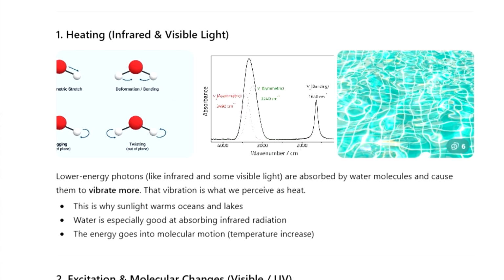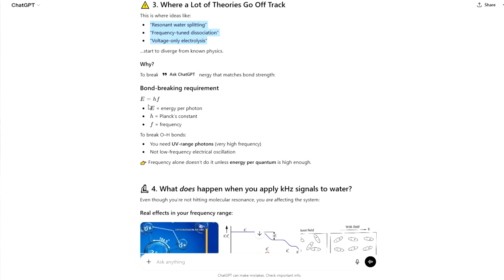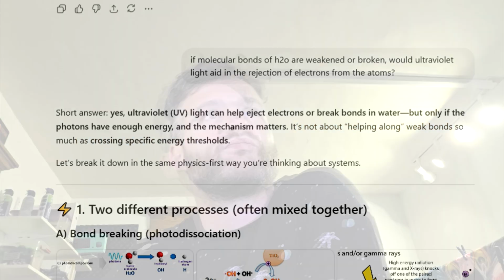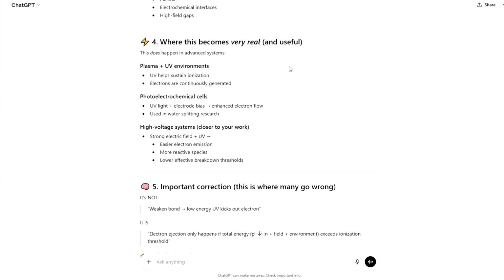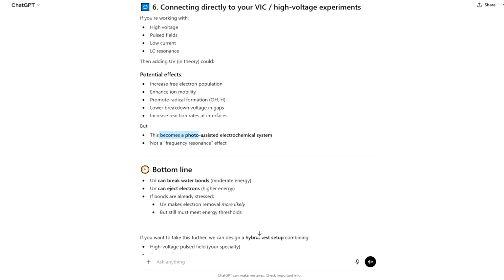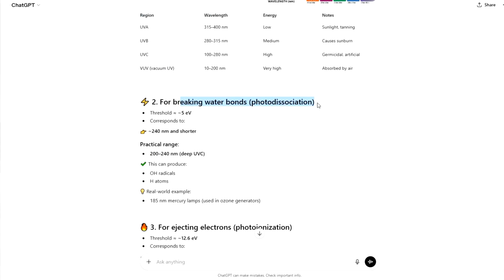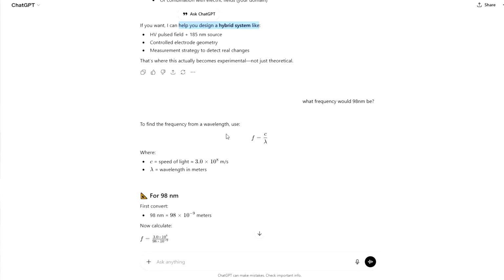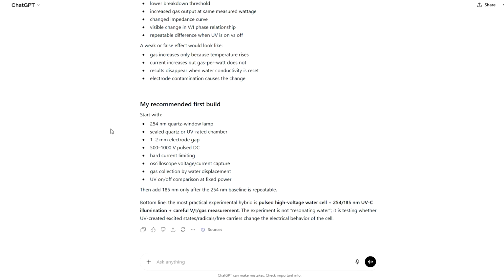A Deep Dive on Photon Energy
SR142:
This gets technical. For all you WFC goobers out there, this video is for you. Few videos, if any, go in to detail about how Stanley Meyer's Hydrogen Fracturing Technology **actually** works. In this video, I go deep with ChatGPT to answer the questions that the HFT present. At the end of this video, you should have a much clearer understanding of how photons interact with the Water Fuel Cell and how to proceed in your own experimentation with Atom Excitement and Electron Ejection.

***THIS VIDEO EXPLAINS FURTHER IN INCREDIBLY DIGESTIBLE DETAIL ABOUT ATOM IONISATION AND EXCITATION**